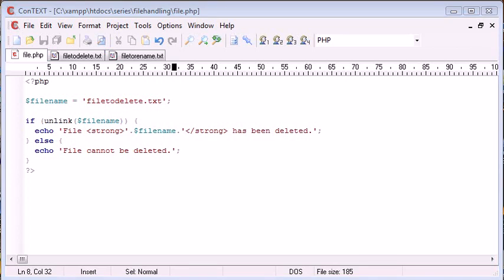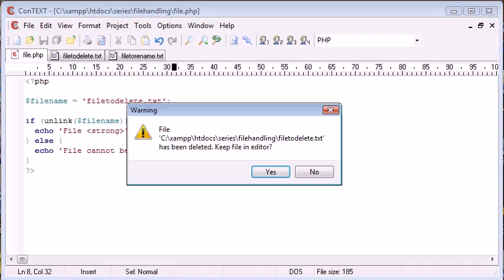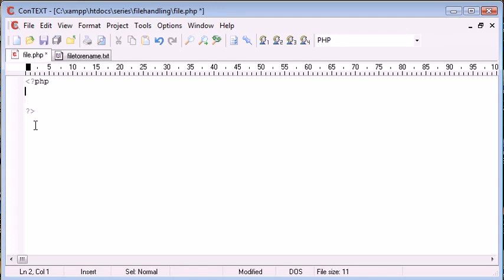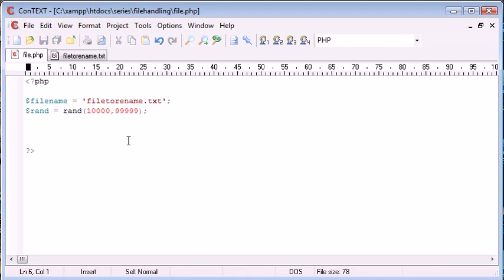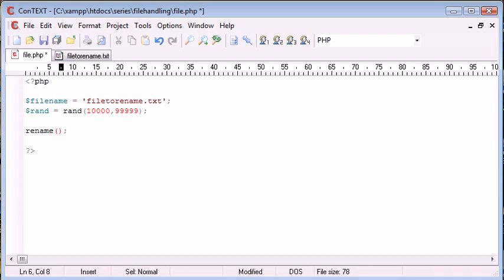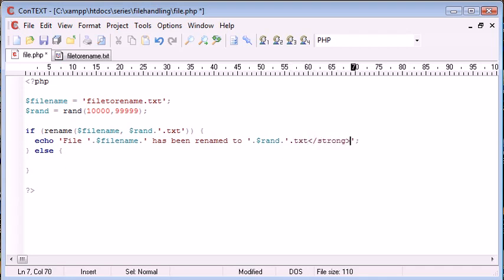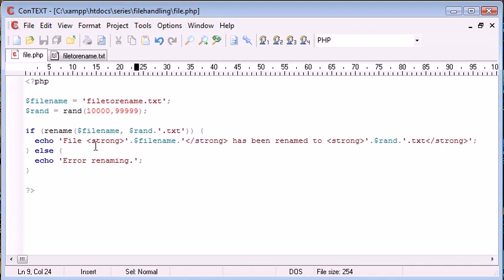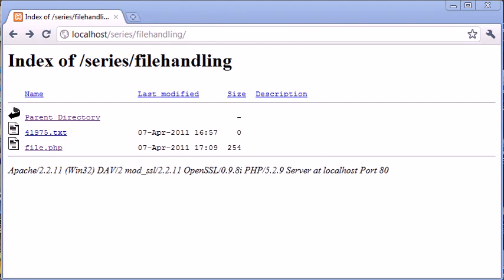Beginner PHP Tutorial 86 File Handling Deleting and Renaming Files Part 2